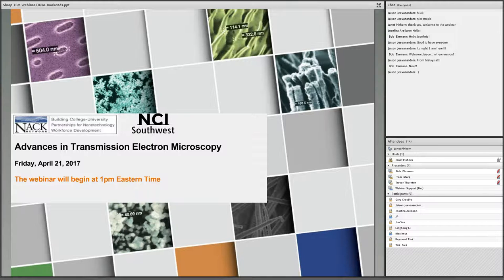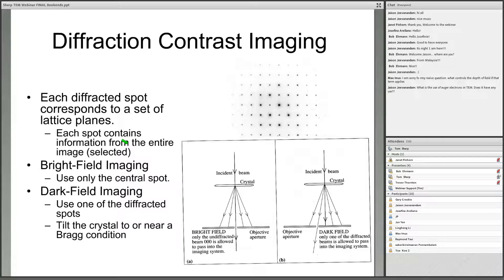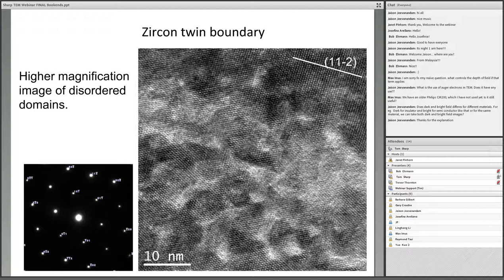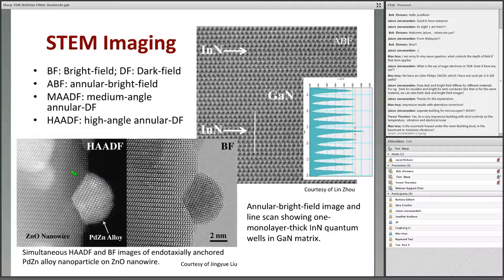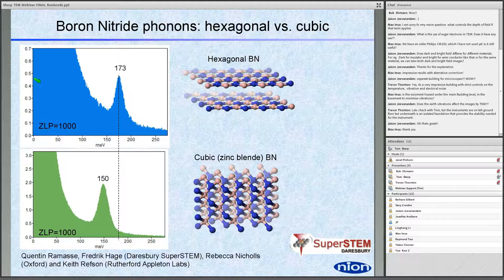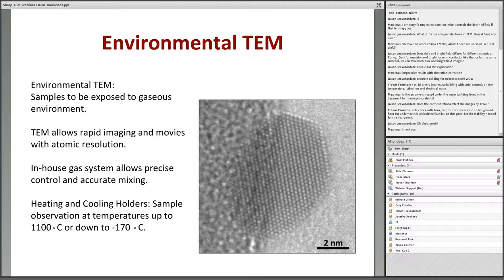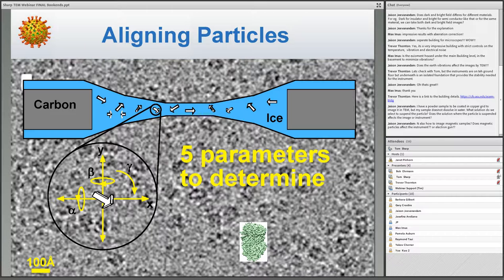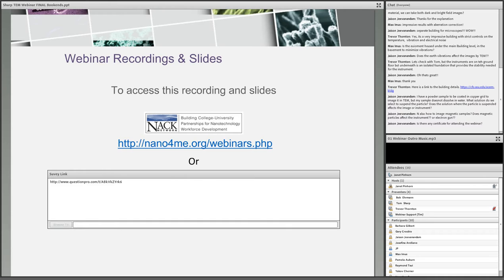Advances in Transmission Electron Microscopy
Webinar recording from 4/21/2017.